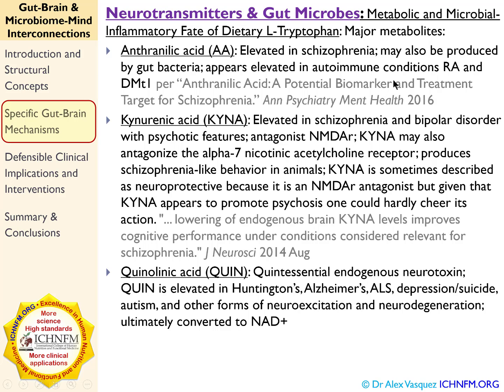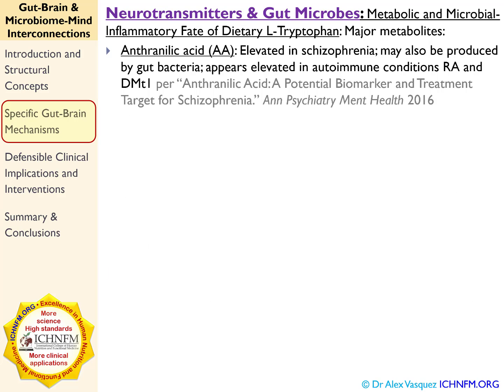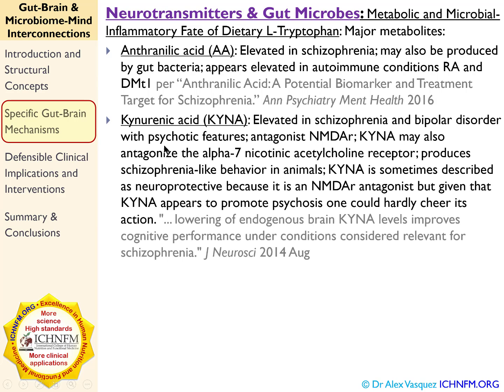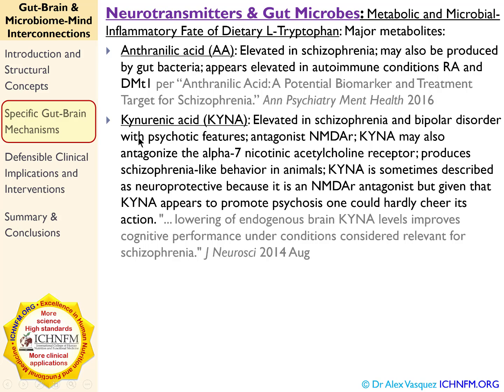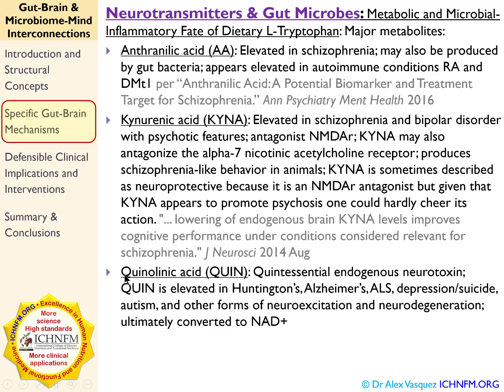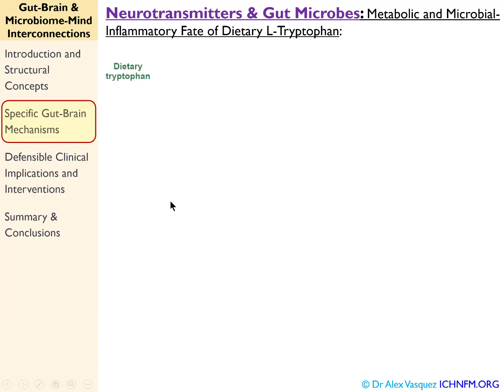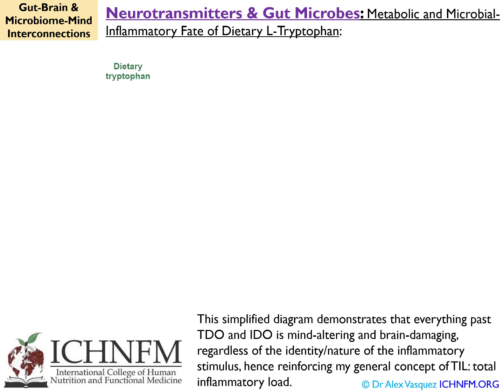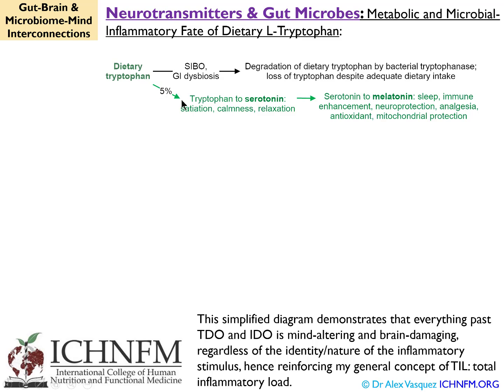Microbiome, Dysbiosis, Gut-Brain Connection, Tryptophan-Kynurenine Tutorial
GUT-BRAIN: This is a brief tutorial excerpt introducing and explaining in more detail the neuroinflammatory kynurenine pathway as related to dysbiosis-induced disease; for more details and program access, please